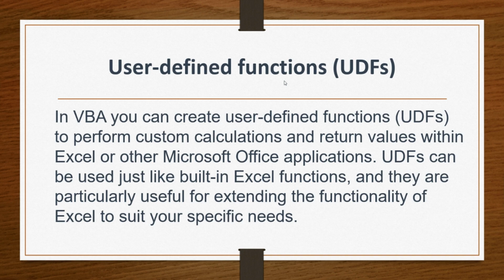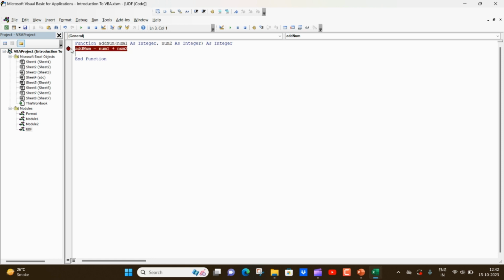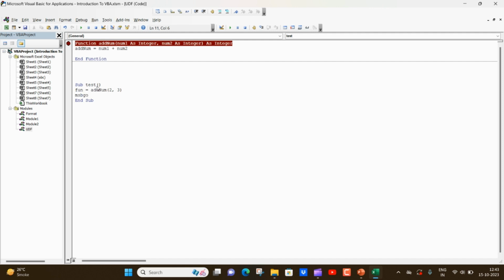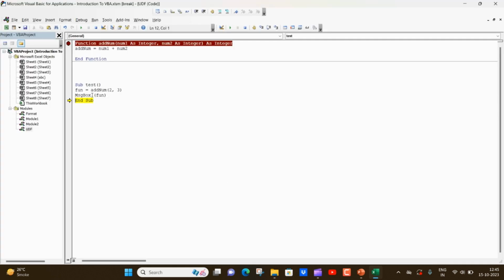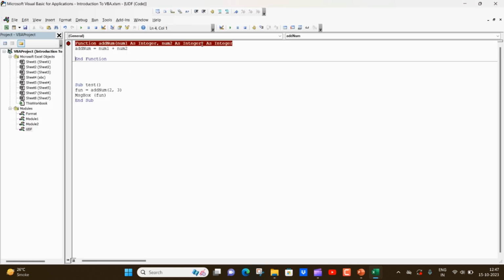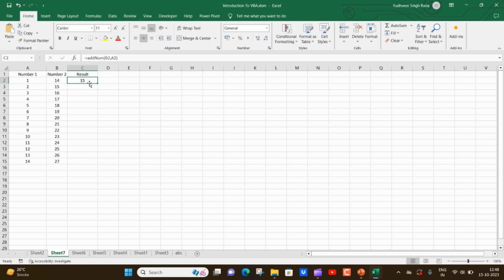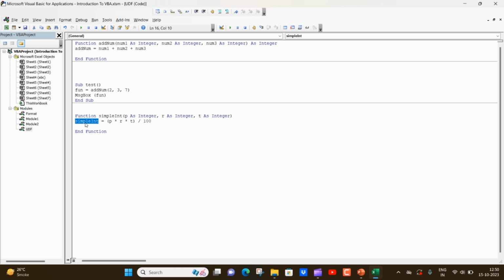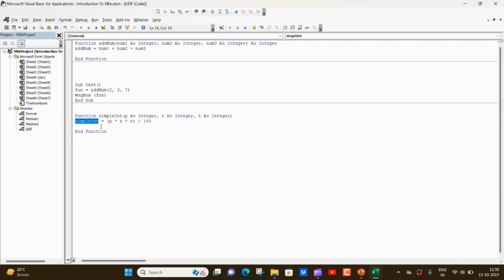UDFs in VBA | User defined functions in vba | how to create UDFs in vba | VBA Tutorial 25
String Function in vba

Become an Expert in VBA
Uncover the Power of VBA - Master the with String Function in vba
In this VBA Tutorial, we'll be learning about String Function in vba As a beginner, these concepts can be a little daunting, so I've made this tutorial easy to follow.
If you're new to Microsoft Excel, or you just want to improve your understanding of VBA, then this tutorial is for you! In this lesson, we'll be learning about String Function in vba, and how to use them in our VBA code. By the end of this tutorial, you'll be able to use these concepts to improve your VBA code!
Unlock the Power of VBA: Mastering String Function in vba
VBA Tutorial in English.

udfs
UDFs
instr in vba
mid VBA
vba tutorial